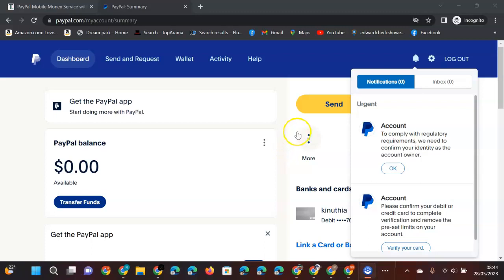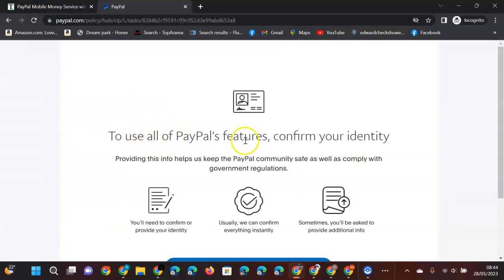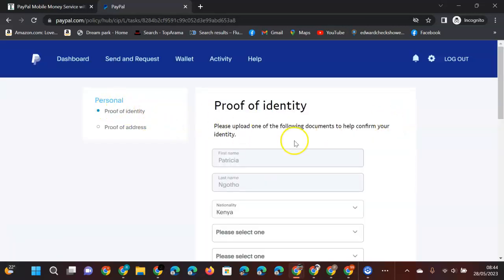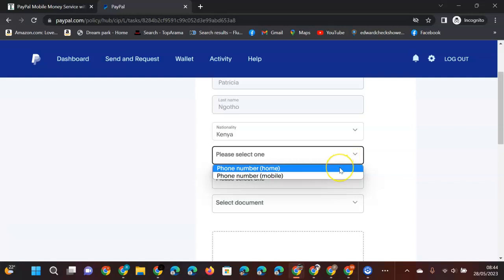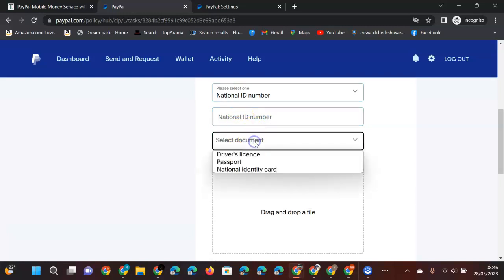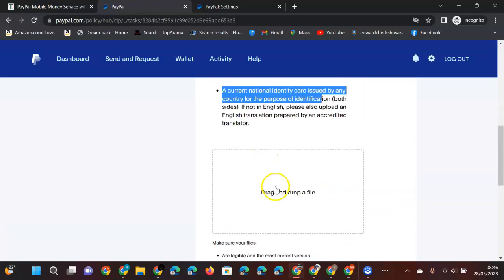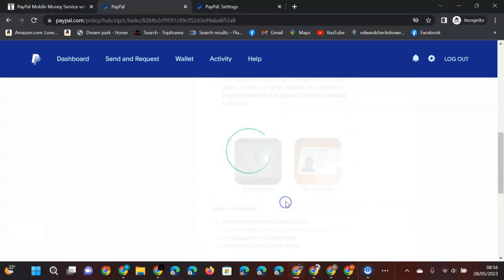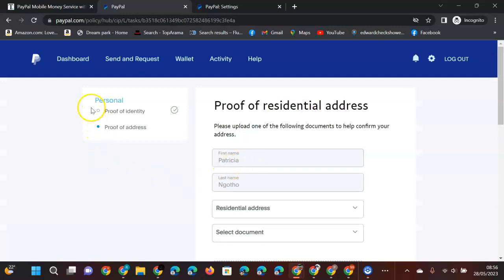PayPal Verification Ultimate Guide – Proof Of Identity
how to verify paypal account south africa,scribie paypal not verified,paypal photo ID verified,how to verify paypal account using gcash,paypal identify verification,how to verify paypal account in kenya

How To Verify Paypal Account (2023) Complete Tutorial Step by Step

HOW TO VERIFY MY PAYPAL ACCOUNT. PROOF OF ADDRESS VERIFICATION IN KENYA

 Steps to complete the verification process smoothly:

2️⃣ Preparing the required documents for proof of identity
3️⃣ Document options: passport, driver's license, national ID, etc.
4️⃣ Scanning or photographing your identification documents
7️⃣ Troubleshooting tips for common verification issues

The importance of PayPal verification and the benefits it brings, such as increased account limits, improved buyer and seller protection, and expanded payment options.

PayPal Account Verification in Kenya | Proof of Address for PayPal Account Verification in Kenya

how to verify paypal account,how to verify your paypal account,verify paypal account,paypal,paypal account,verify your paypal account

2. Click the "Settings" icon at the top of the page.
5. Check your email for a message from PayPal with your verification code.
6. Enter the code in the "Verify Your PayPal Account" page and click "Submit."

00:00 Introduction
00:18 Confirm your identity
00:32 Proof of identity
00:51 Select Documents
01:08 Documents Limit